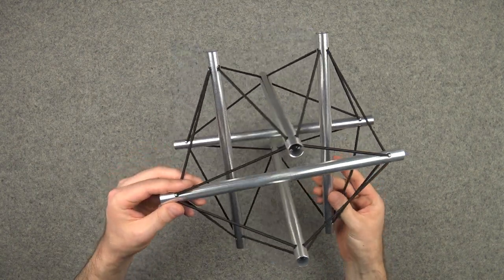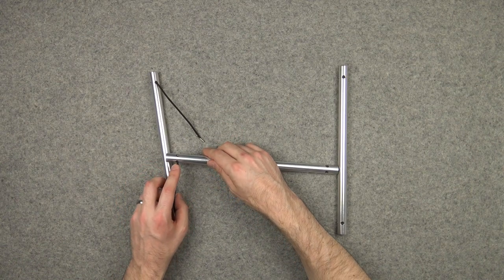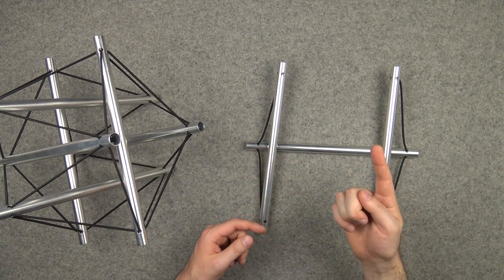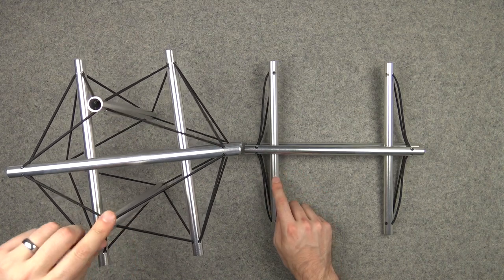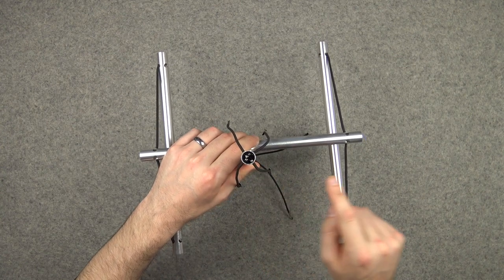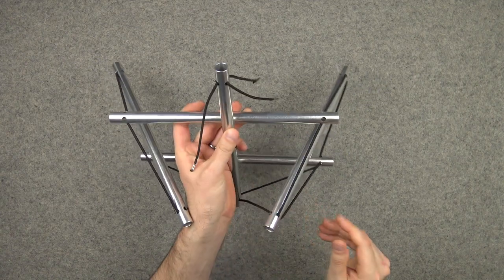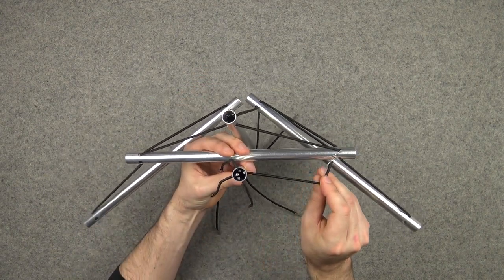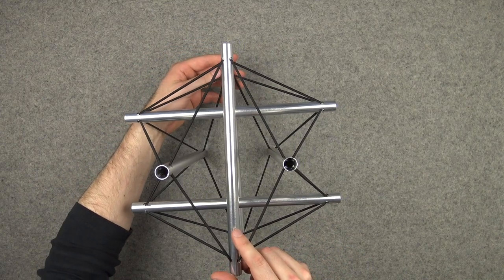Tensegrity - Six Symmetrical Struts